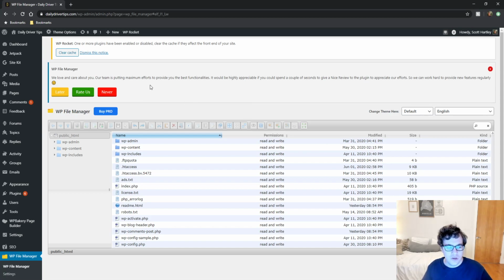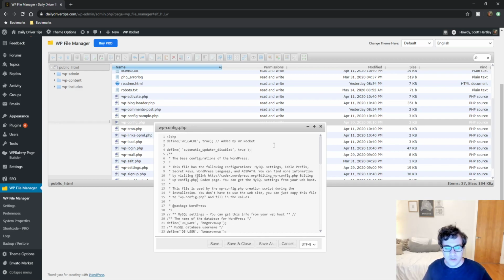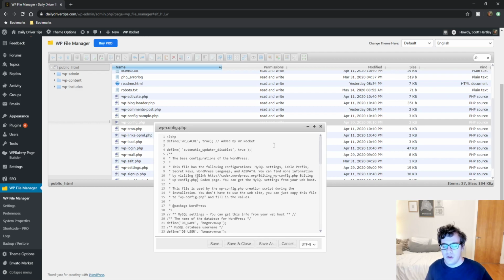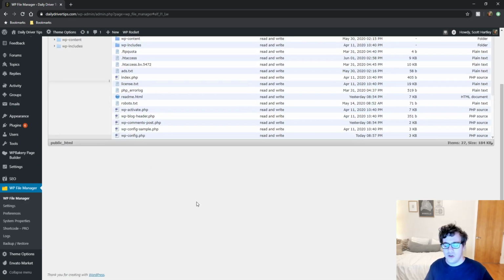How To Disable Automatic Updates In WordPress 2020 - Disable All Automatic Updates Without A Plugin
Stop using a plugin to disable automatic updates, it can be done easily for plugins, themes, and WordPress core with a single line of code added to your wp-config.php file.

Snippet:
define( 'AUTOMATIC_UPDATER_DISABLED', true );